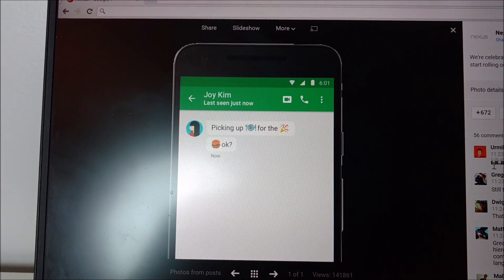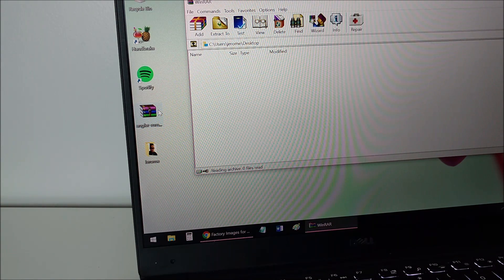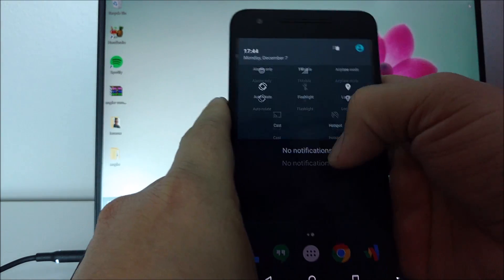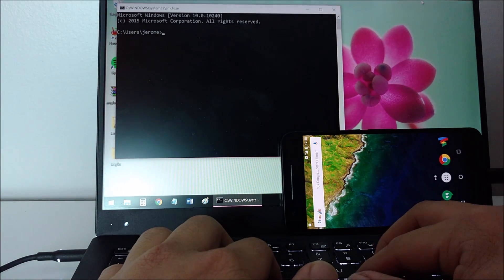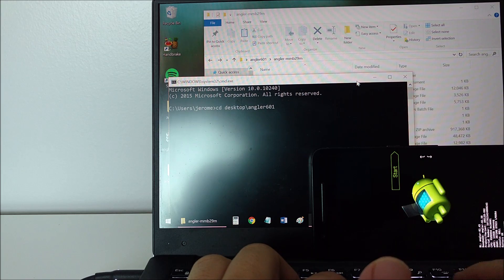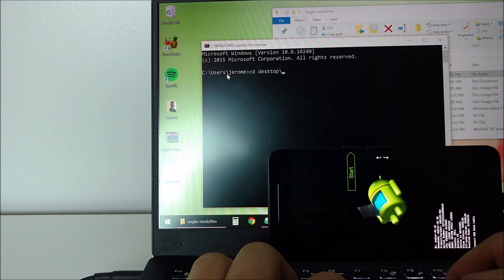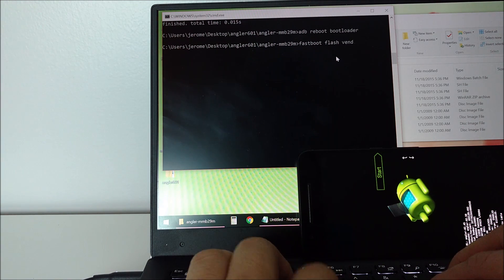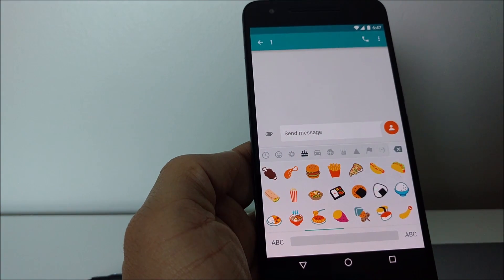Nexus 6P - Manually Push 6.0.1 - Tutorial (PC)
Don't want to wait for the 6.0.1 OTA (over the air) update?

Here's a tutorial I put together that may help... and some pitfalls you can avoid that I fell into!

***NOTE*** At 4:50 I executed the 'flash-all' script - even though this ended up with a 'FAILED' result, the radio and bootloader still flashed so to be on the safe side, please run this!